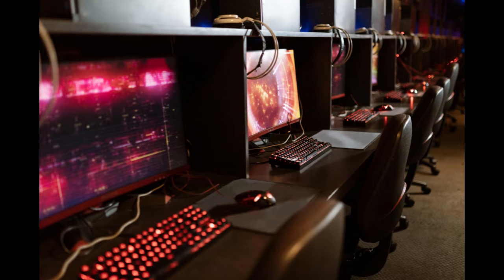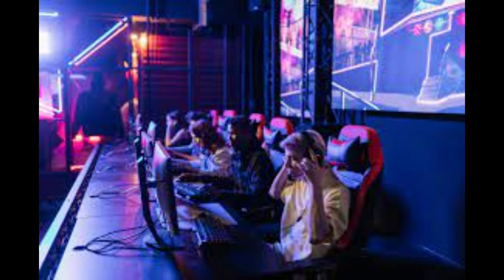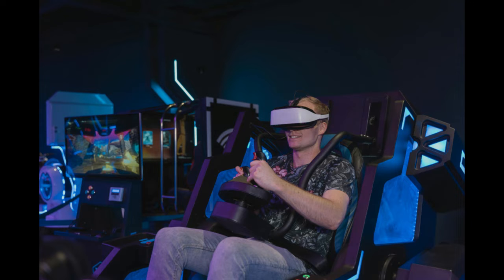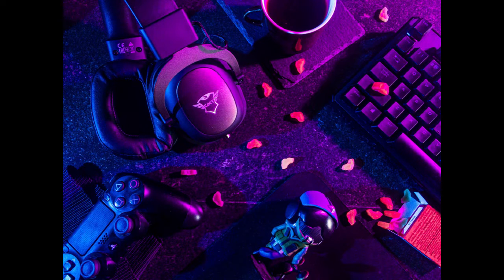How to Start a Gaming Lounge Business | Free Gaming Lounge Business Plan Template Included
Discover the top 10 Tips for Starting a Gaming Lounge Business.